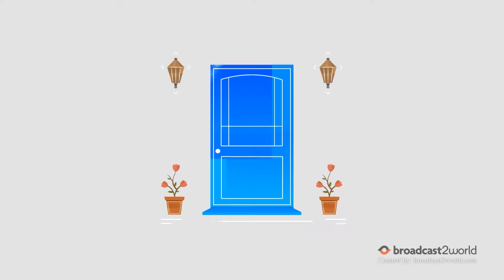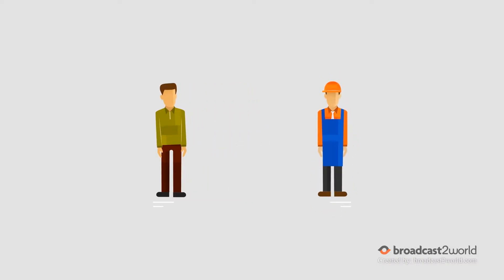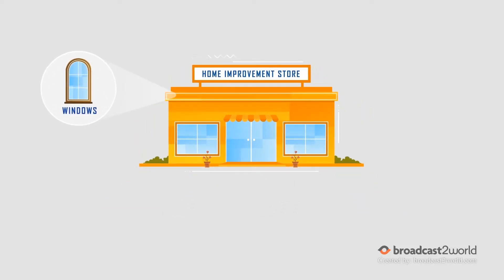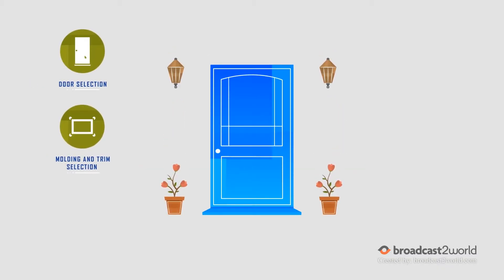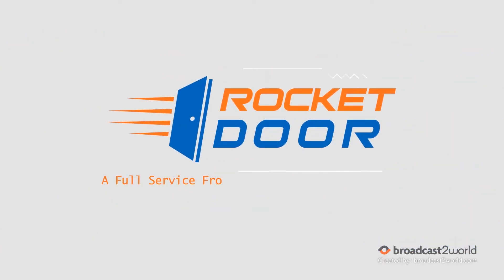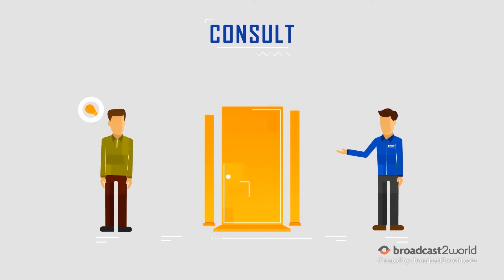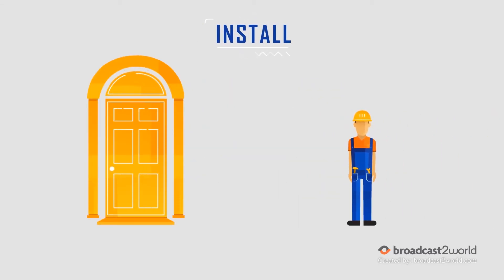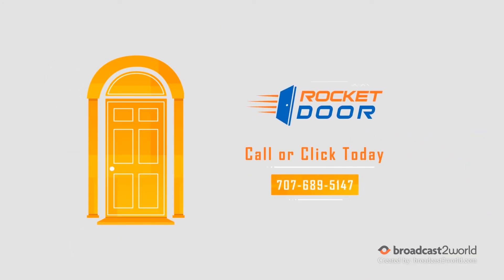Video For Door Replacement Company - Rocket Doors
Get your own animated video for door replacement company made

When it comes to first impressions but for homes, your front door does all the work and as such, having a beautiful front door is synonymous to having a beautiful home.

But replacing front doors can get really irksome at times and can take much of your precious time in replacement, maintenance, designing etc.

To ease your front door replacement efforts, Rocket Door reached out to us at Broadcast2World for an animated video showcasing their front door replacement services.

The result was this animated video for door replacement company which goes over the importance of a beautiful front door and the various hassles encountered during front door replacement and how Rocket Door is the best front door replacement company that can ease your front door replacement efforts.

This animated video for door replacement company uses simple and punchy colors to make sure the viewers aren't distracted and are focused on the core message of the video and the minimalist animations doesn't overwhelm the viewer and keeps them engaged for longer.